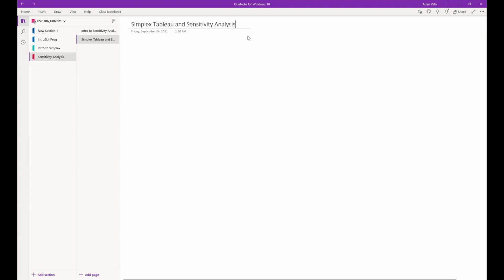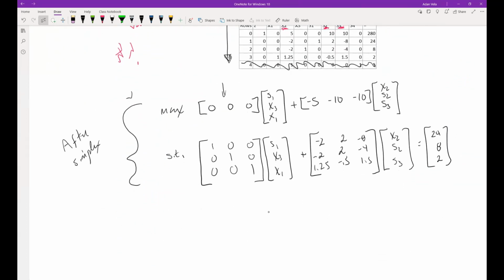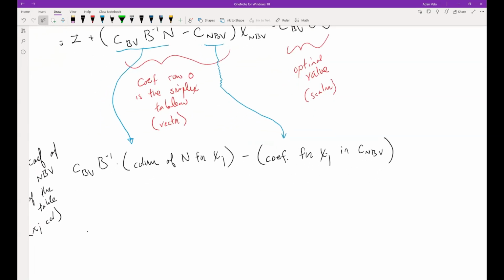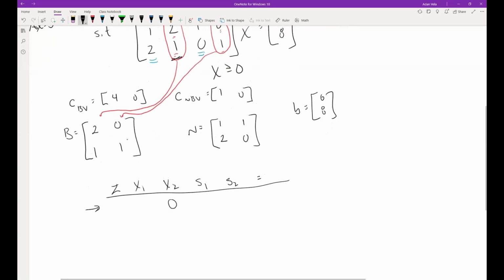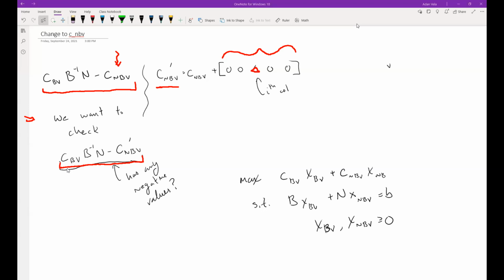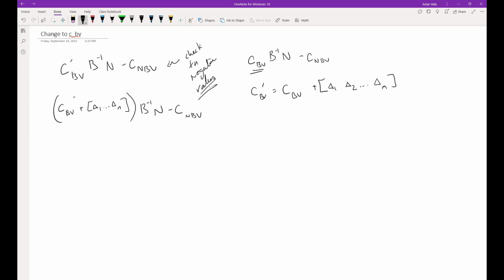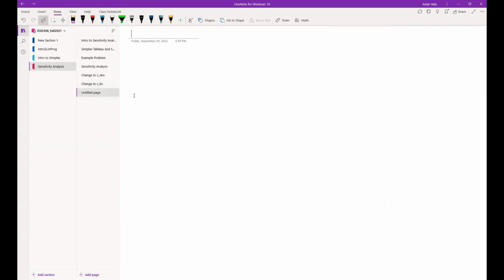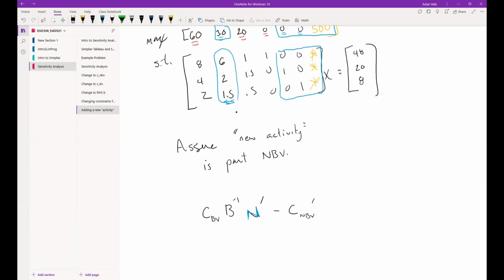Lecture 09/24/2021 Sensitivity Analysis